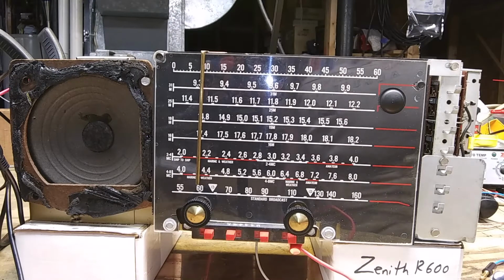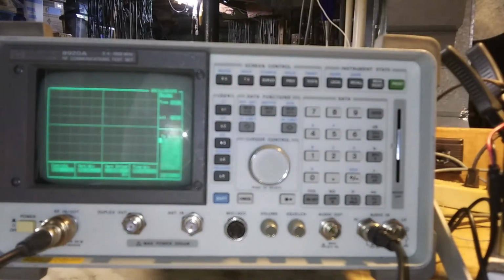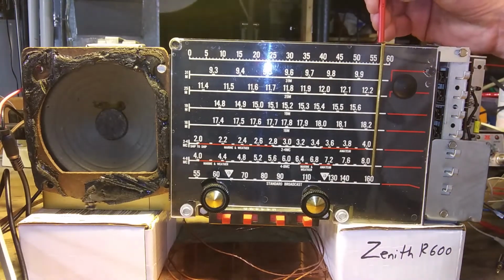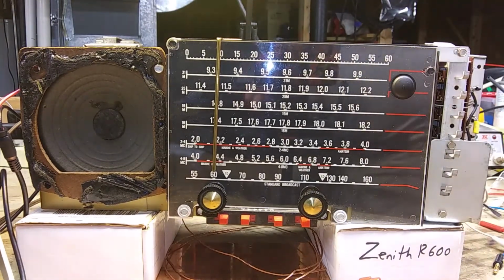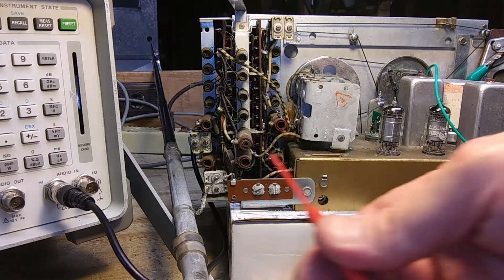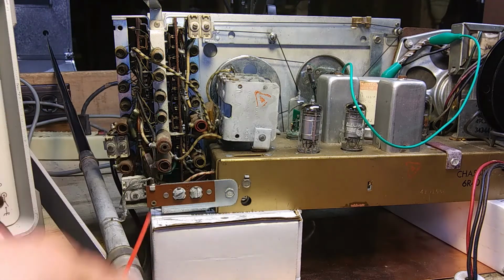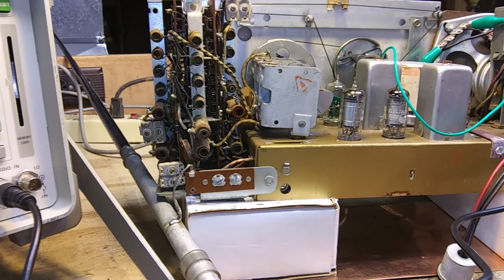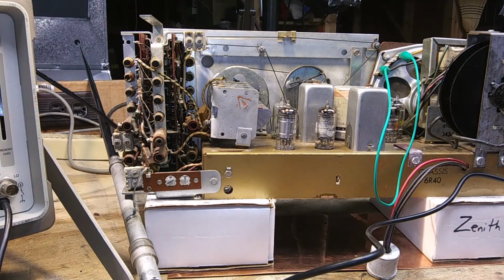Zenith Trans-Oceanic R600 Part 3: Alignment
In Part 3, I perform the alignment on the Zenith Trans-Oceanic R600.  After having issues with my previous camera, I decided to try using a smart phone.  My camera was prone to adding mysterious flashes, and dim lighting issues.  I found a tripod adapter for it for $5.  Unfortunately, I mounted it backwards during the first part of the video, and I had trouble seeing what I was pointing to.

The good news is that I had a Spectrum Analyzer to do the alignment.  Someone donated a Hewlett Packard 8920A to our ham radio club.  My previous signal generator was a B&K model that was weak at the higher frequencies.  It probably works on harmonics.  For the oscilloscope, I set the vertical divisions to 200 mili-volts, not micro-volts, as I state in the video.

For reasons explained in the video, I went with a solid state version of the 1L6 tube.  Here is a link to where I purchased it:

They are also frequently found on eBay, usually by the same guy.